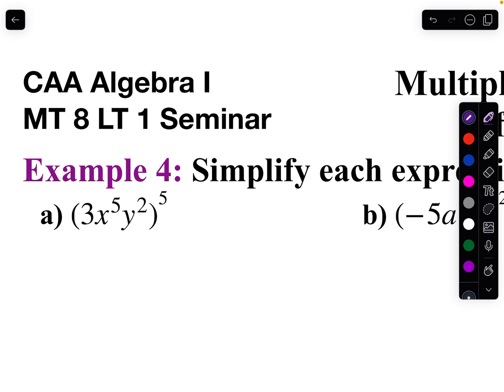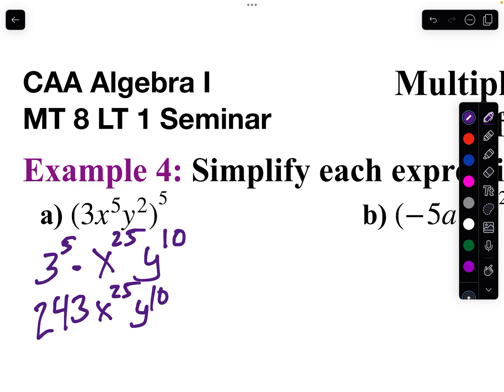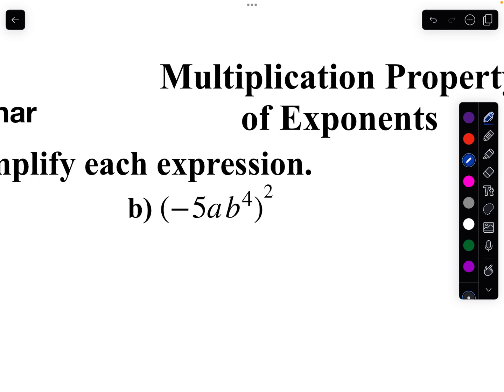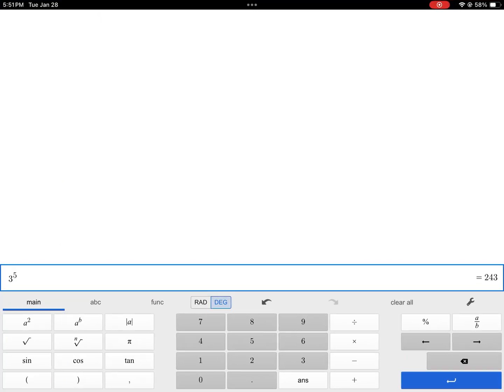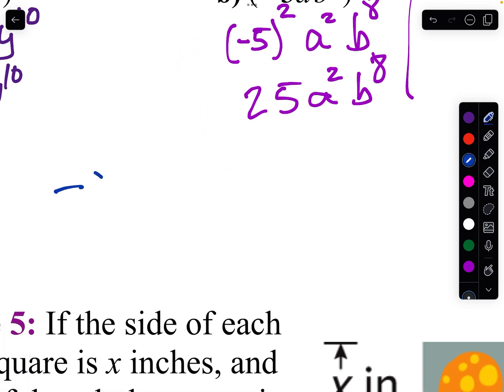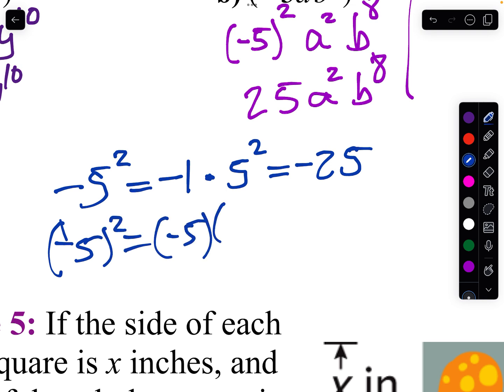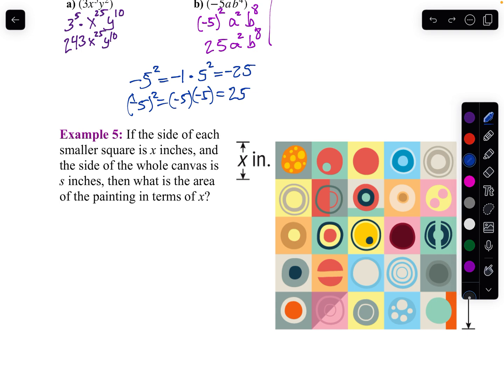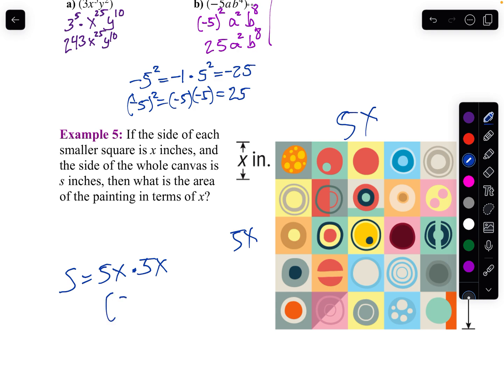Algebra I MT 8 LT4 seminar part 4 power of a product ￼